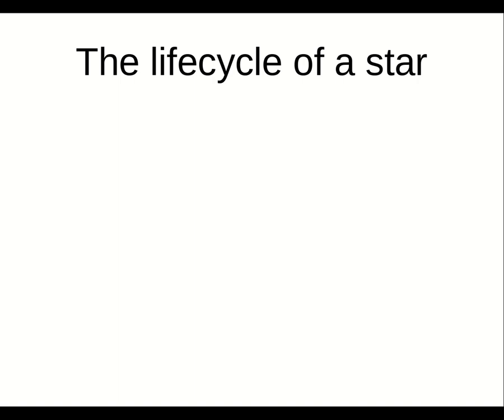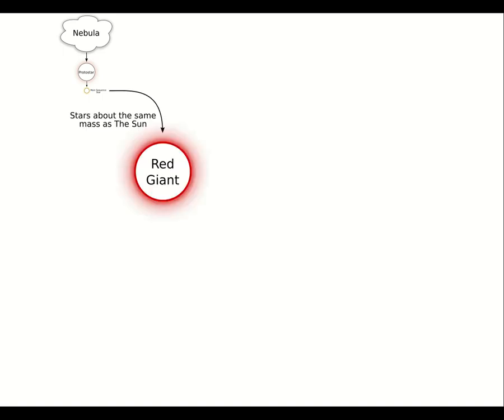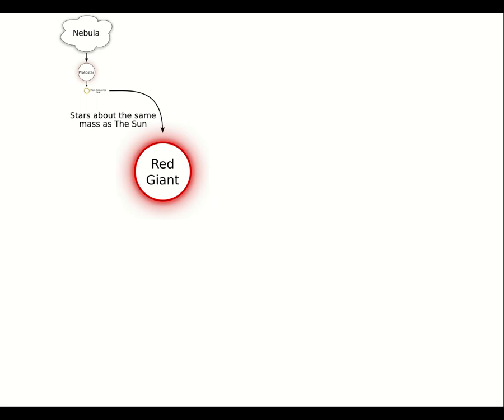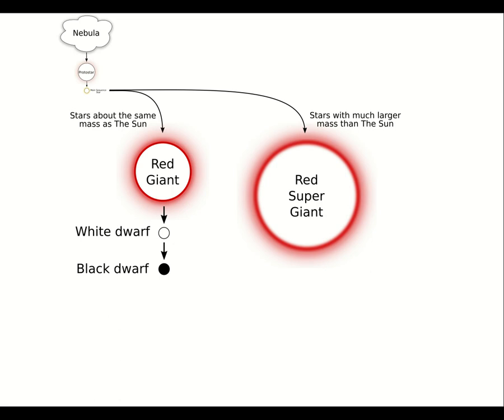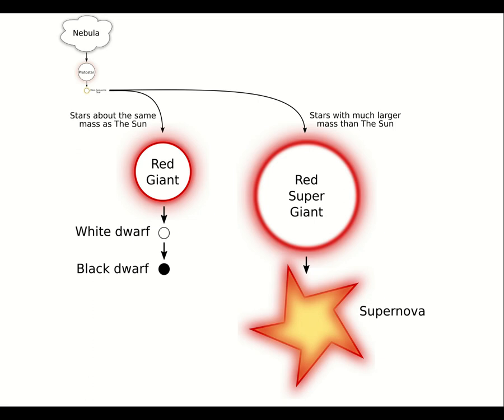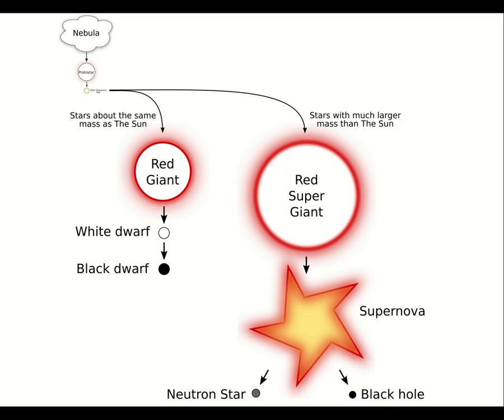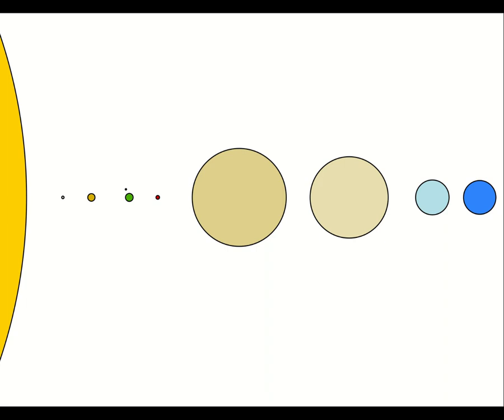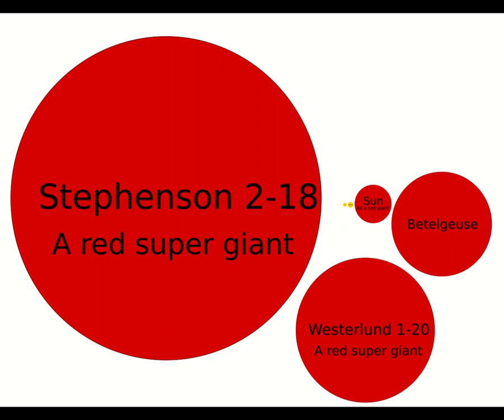AQA GCSE Physics - Life cycle of a star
Description of the birth and death of a star.